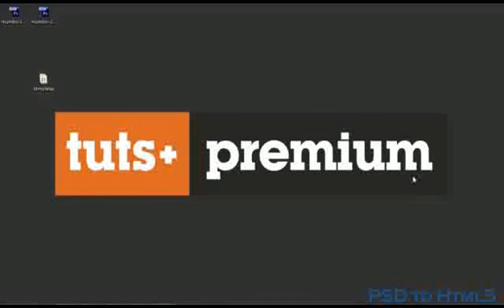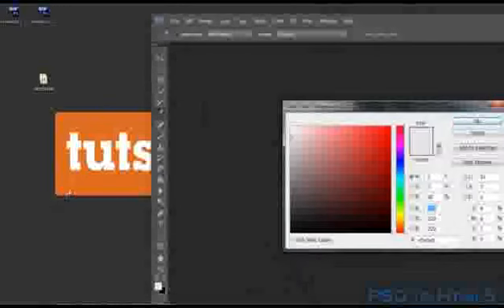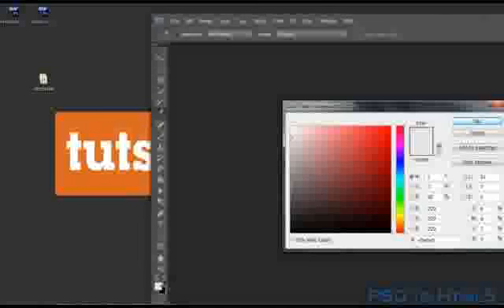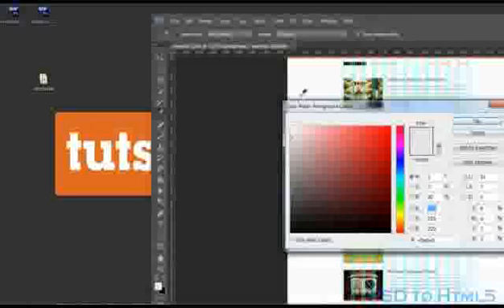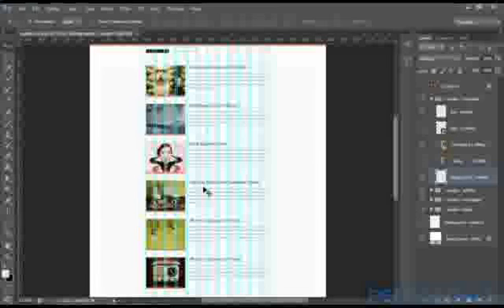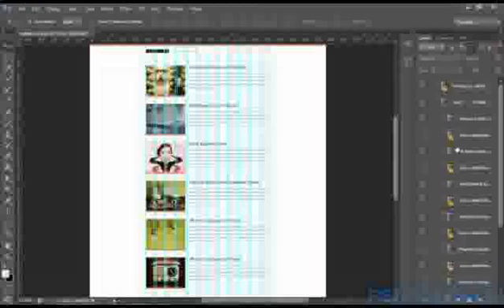4 2 Quick Tip Round up